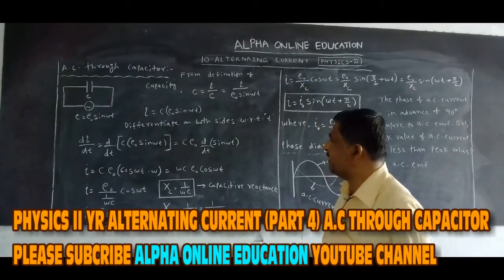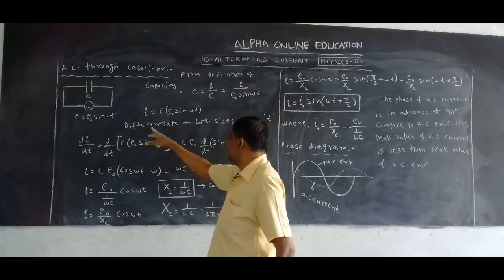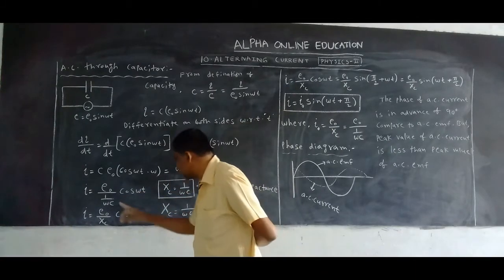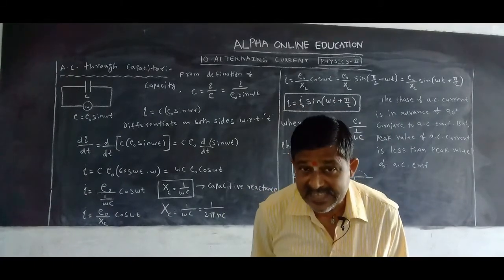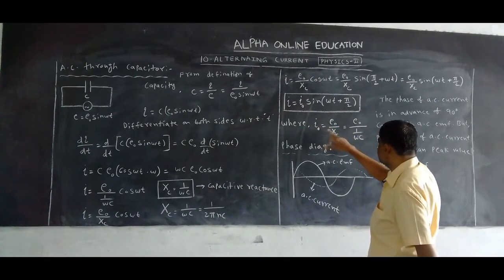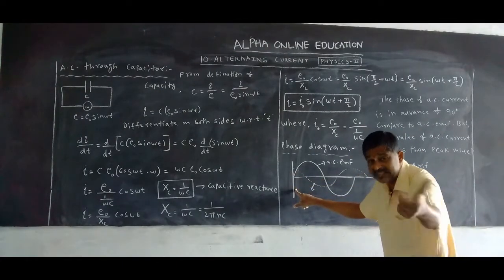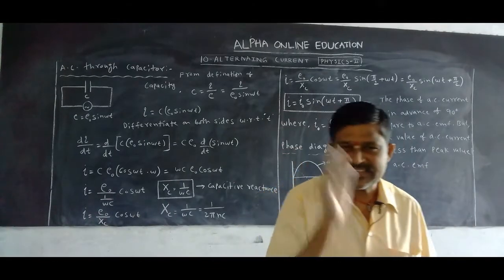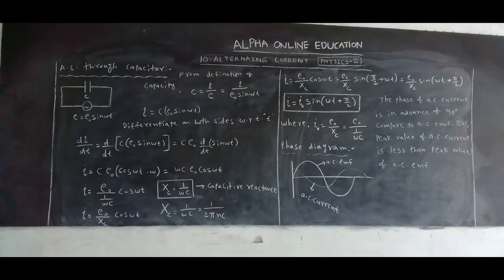INTER II YR : PHYSICS II (E/M) TOPIC : ALTERNATING CURRENT PART 4 A C THROUGH CAPACITOR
P2ERAC79